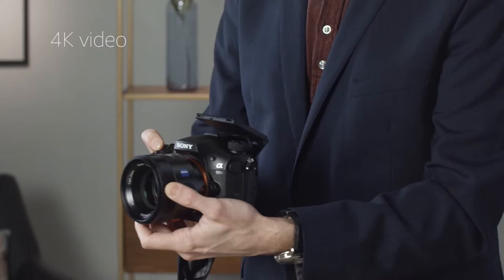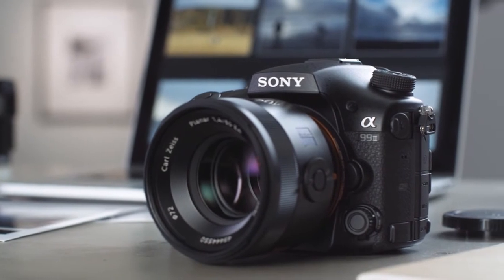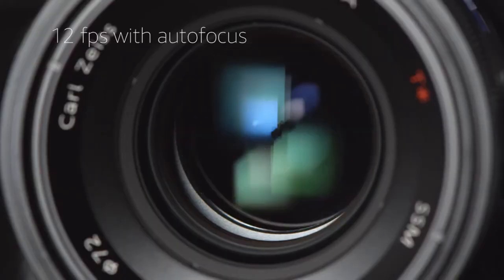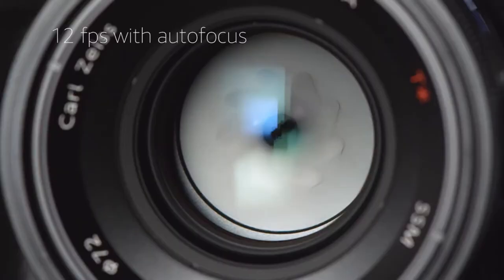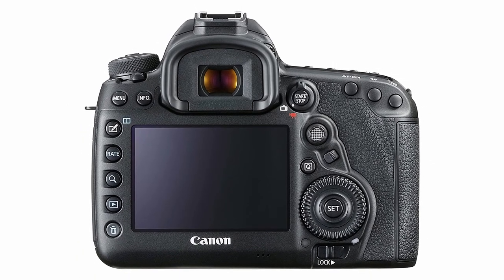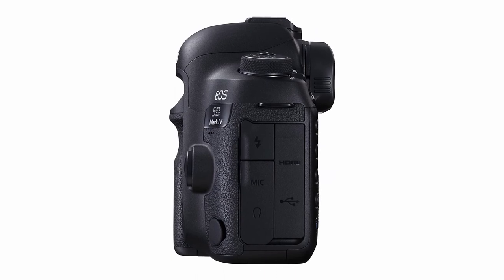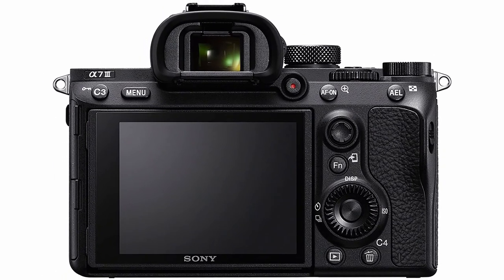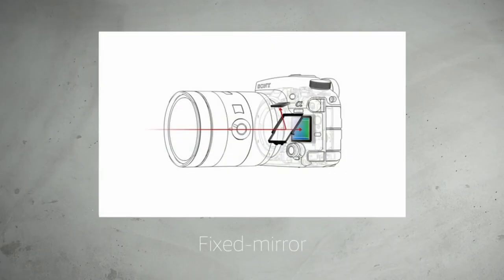3 Best Camera For Bird Photography! ✅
Let's talk about the Best Camera For Bird Photography . I have made a list of Best Camera For Bird Photography  which will help you decide which one to choose.

Quick Links: ✅✅✅

Best Camera For Bird Photography Introduction 0:00

You're undoubtedly in the market for a new camera if you've ever been disappointed after a long weekend of capturing gorgeous birds to discover that the most artistic image of the lot was discarded. Poor autofocus, lack of picture stabilisation, or simply poor image quality from an underperforming gadget are all possible causes of this issue.

I have prepared this video guide to Best Camera For Bird Photography  to give you the ins and outs to help you make the right choice. So let's get started.